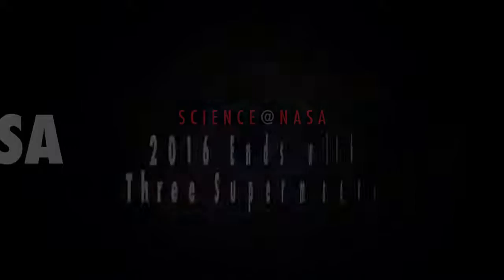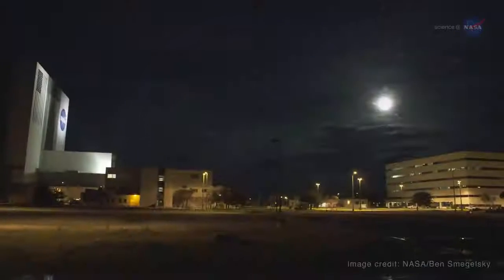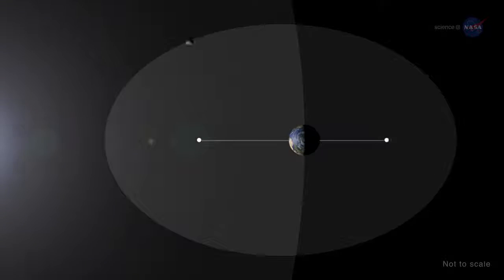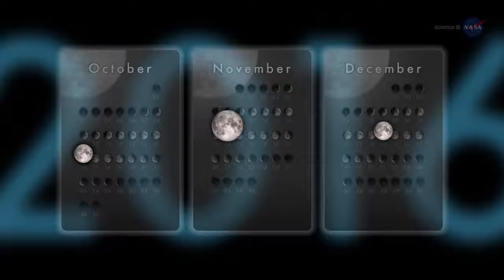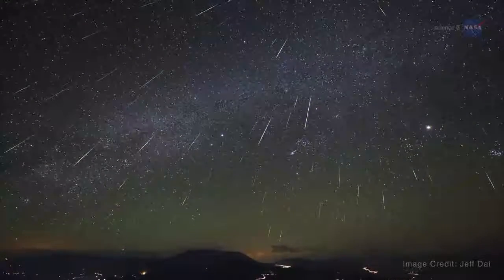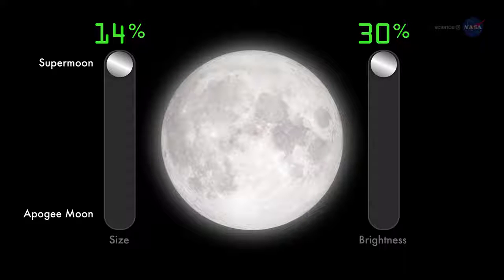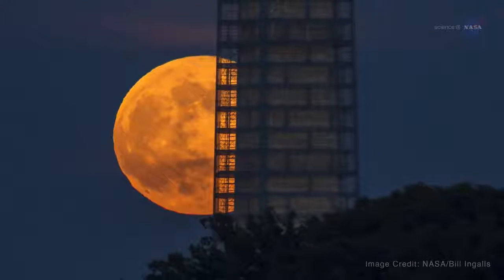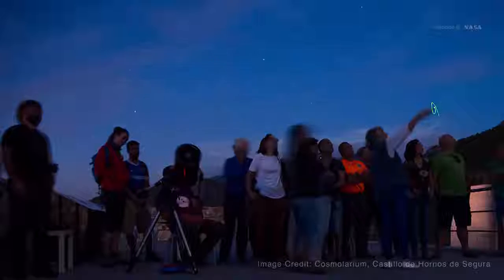ScienceCasts: 2016 Ends with Three Supermoons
Nothing beats a bright and beautiful "supermoon." Except maybe, three supermoons! 2016 ends with a trio of full moons at their closest points to Earth.

Credit:  NASA